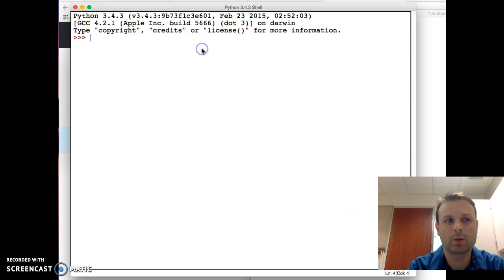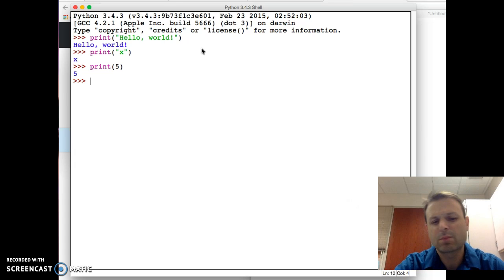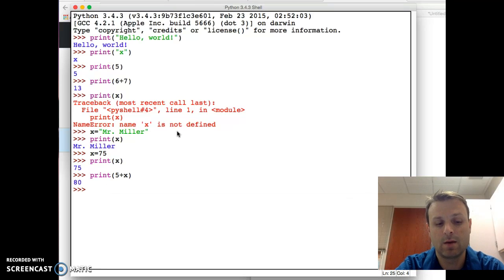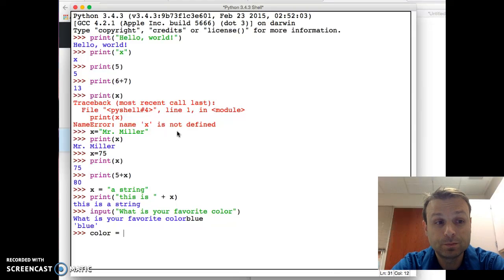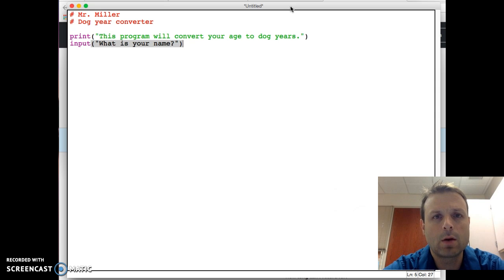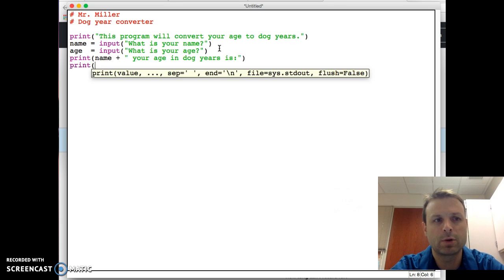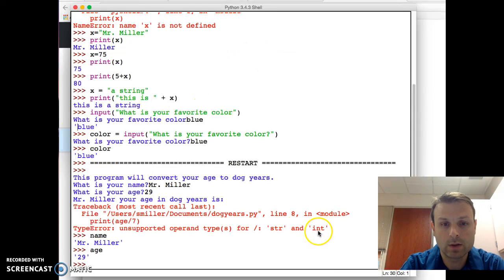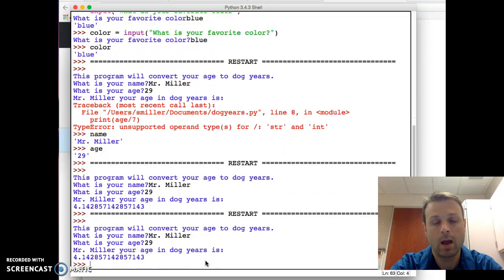Input and Output in Python